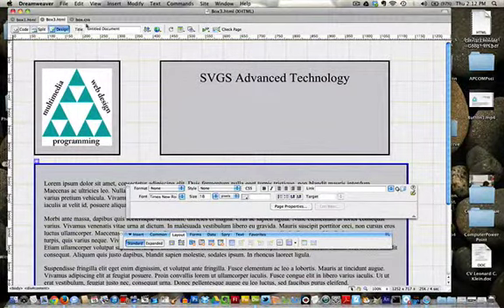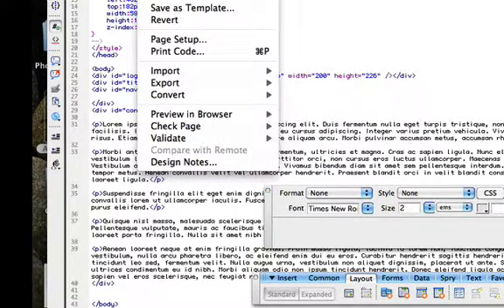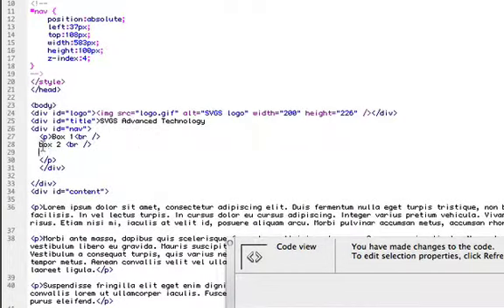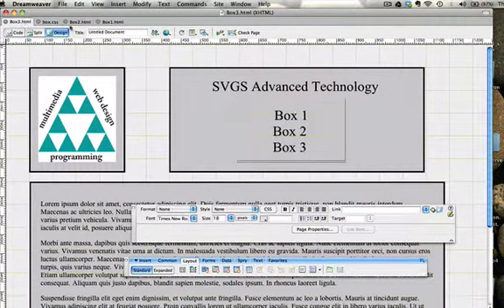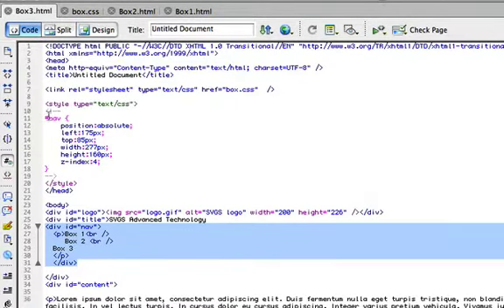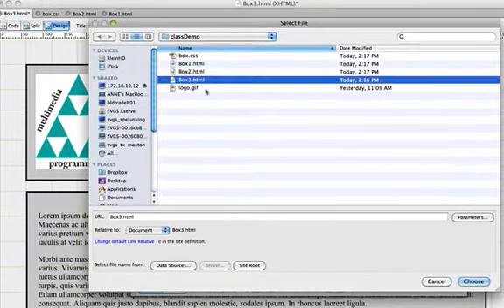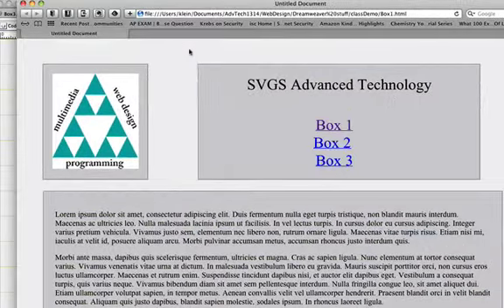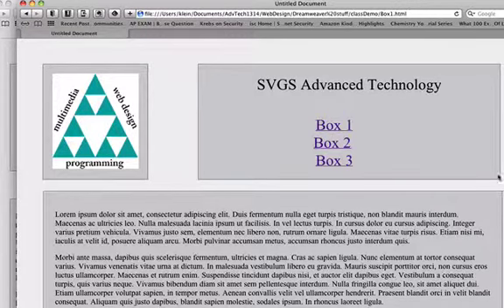ClassDemoBoxModelPart4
Part #4 of class instruction